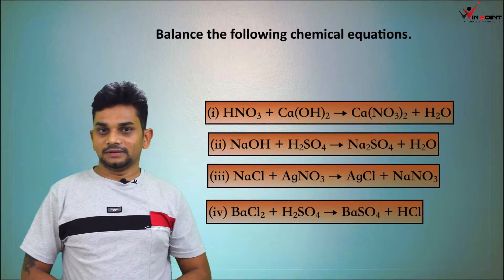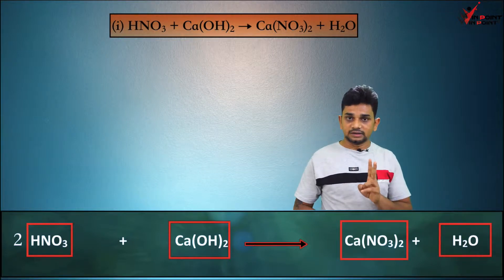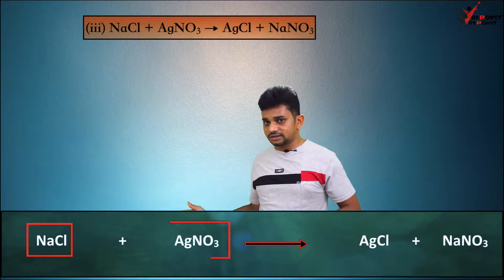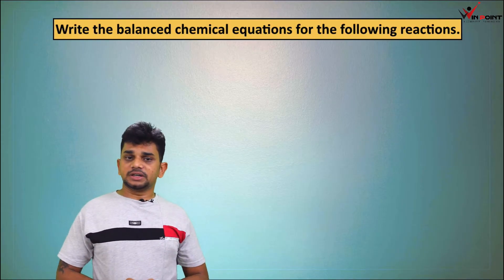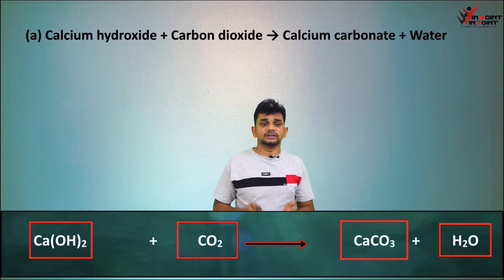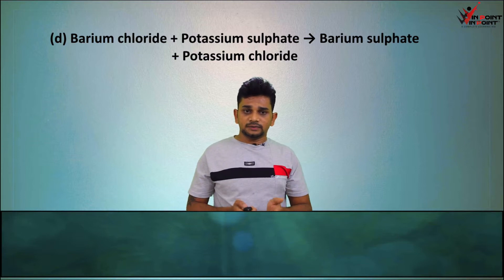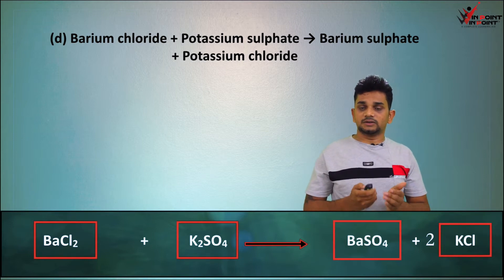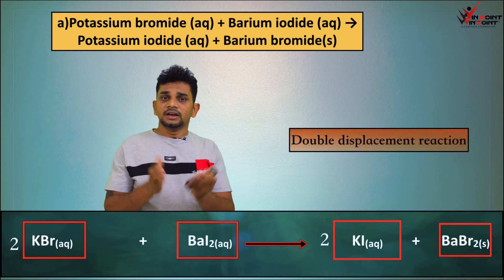class 10 CBSE chemistry important questions